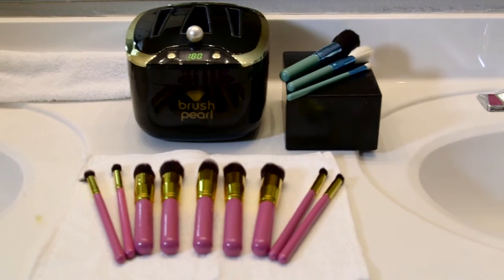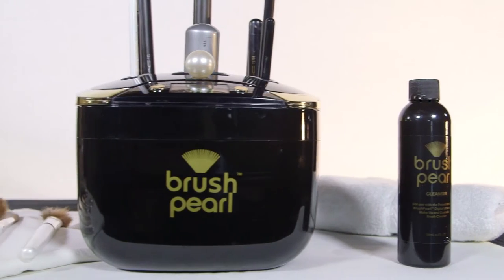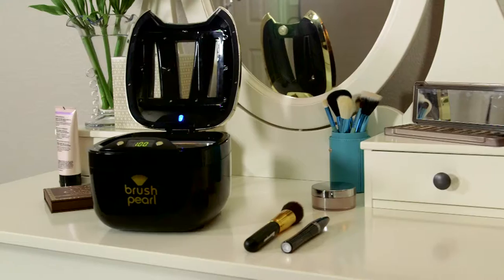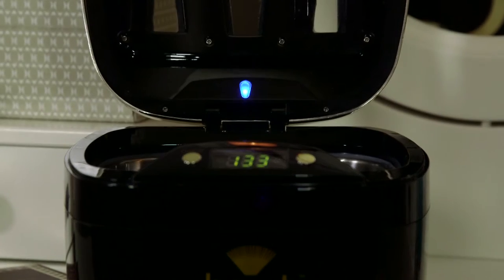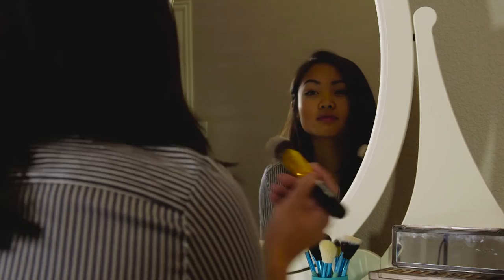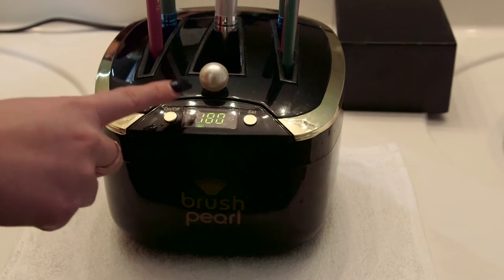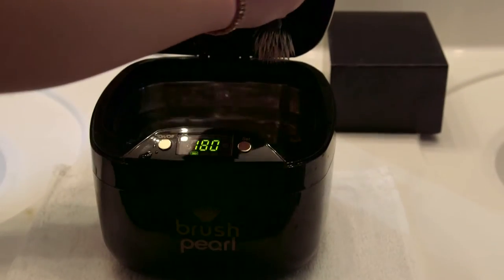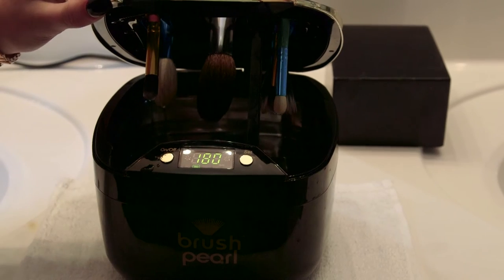BrushPearl Makeup Brush Cleaning Machine 30 second commercial